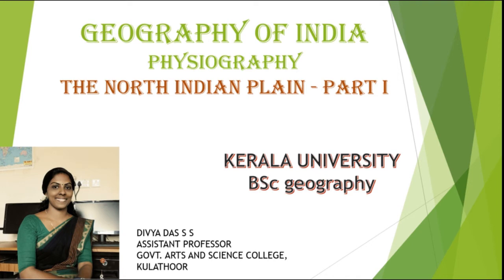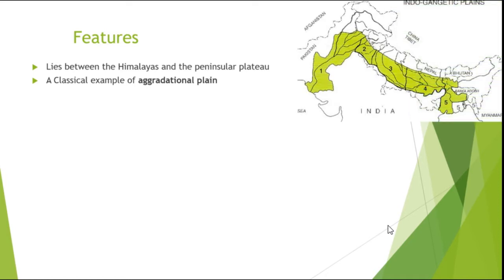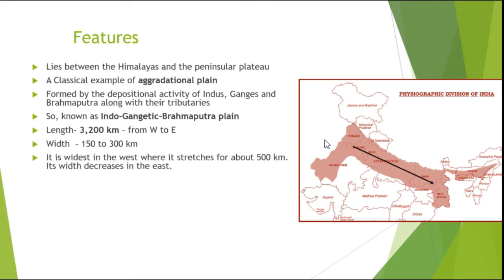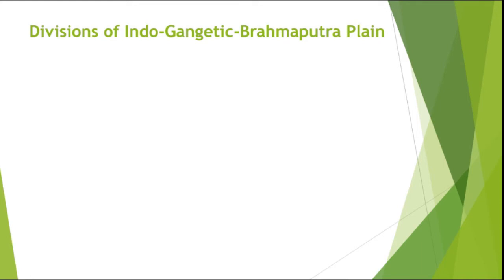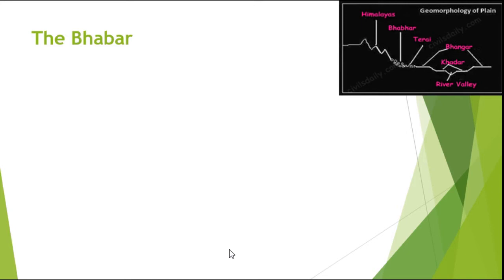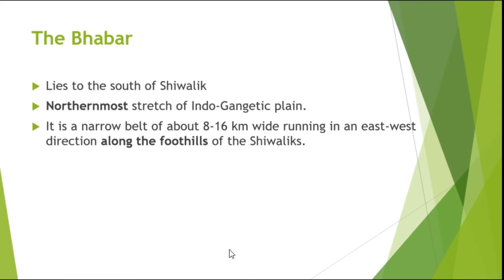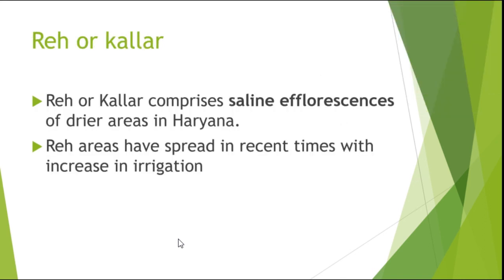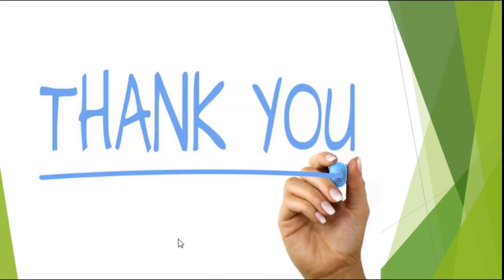The North Indian Plain- Part I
this video is about the geomorphology of the northern plain